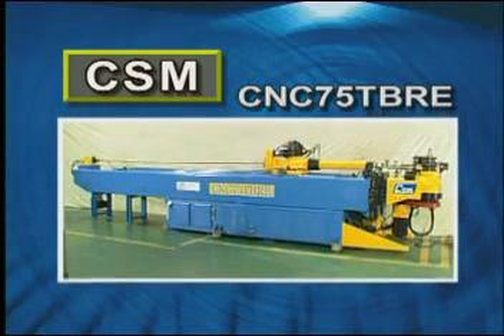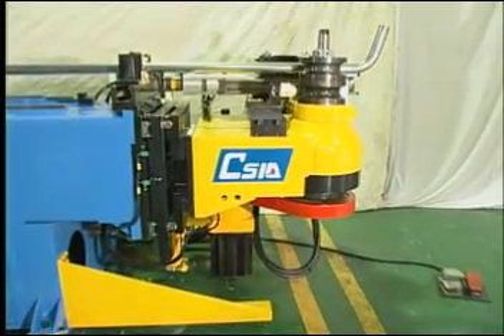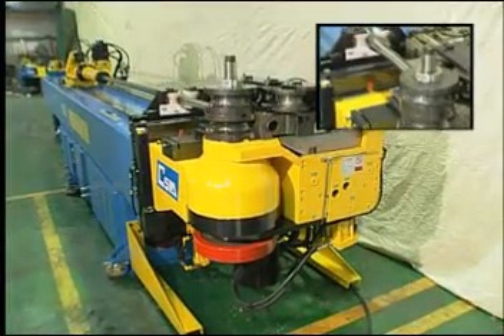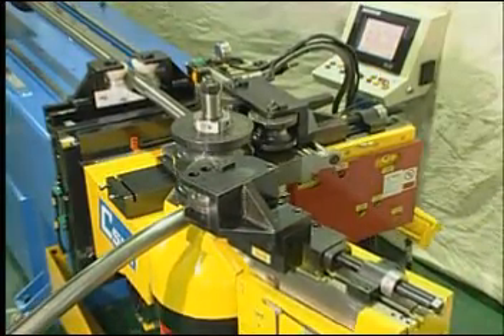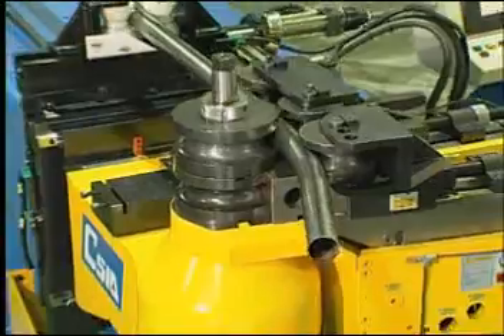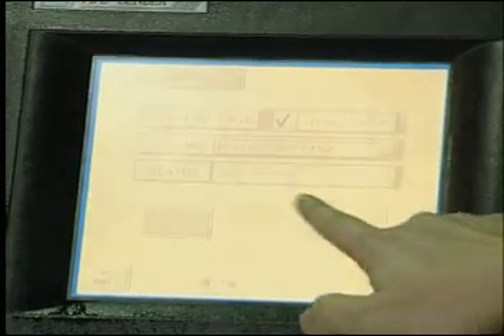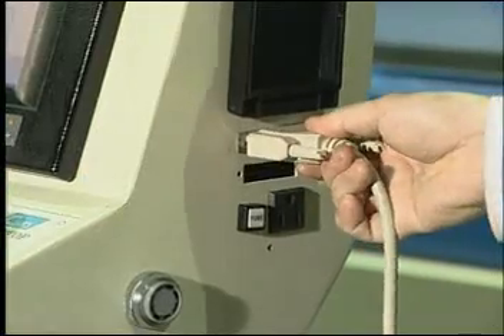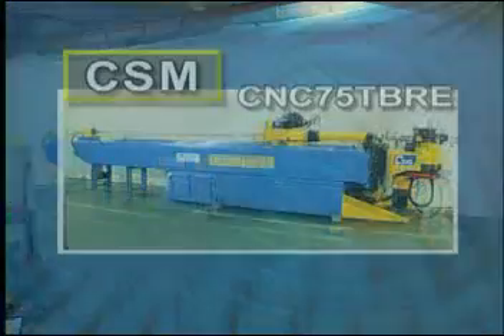CSM Tube Bending Machine 75mm CNC75TBRE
Electric CNC Tube bending machine. Double Radii bender for draw bending or for push bending and draw bending.